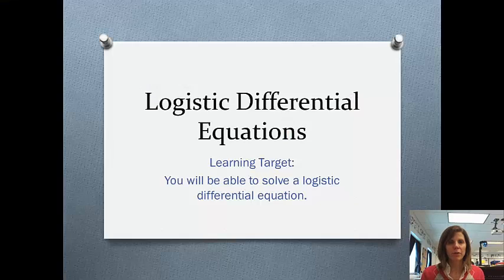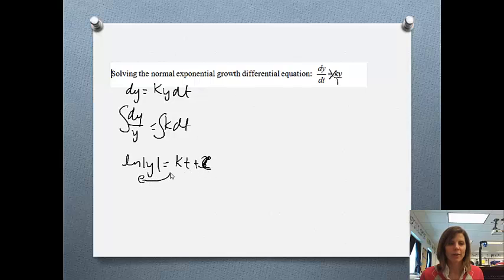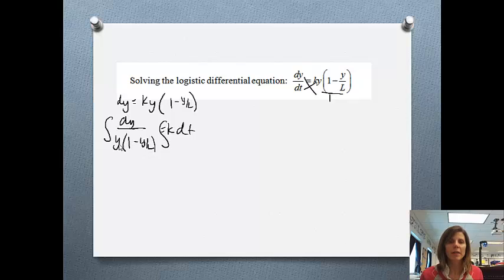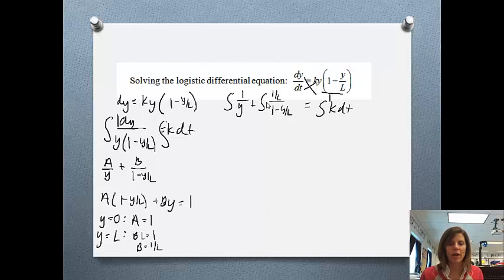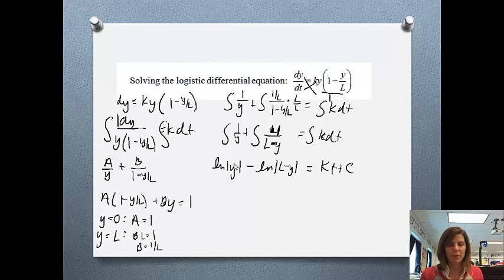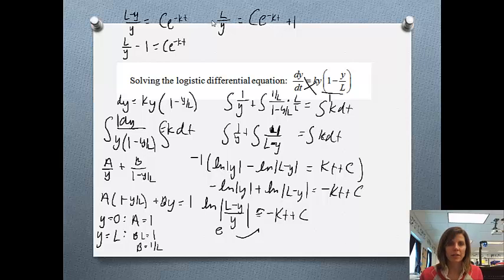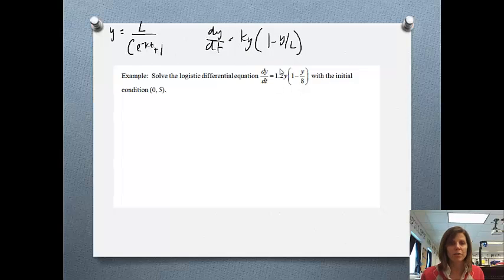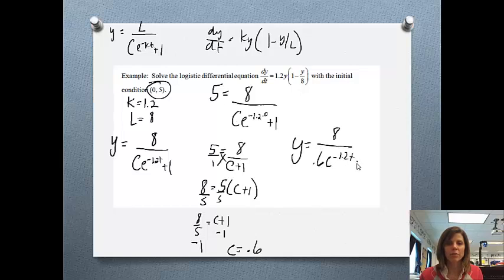Solving Logistic Differential Equations